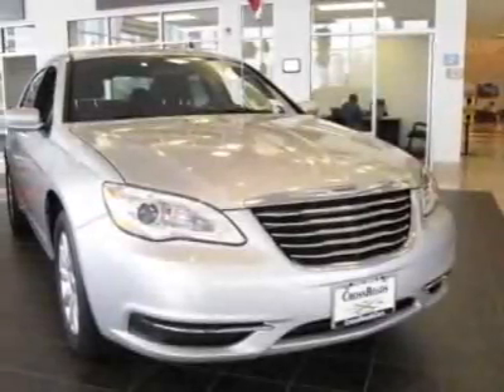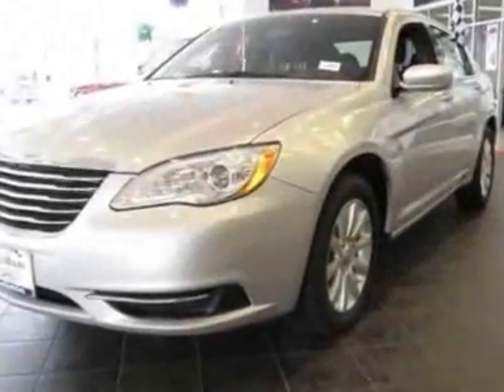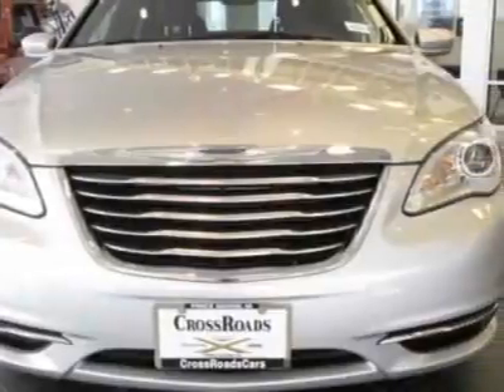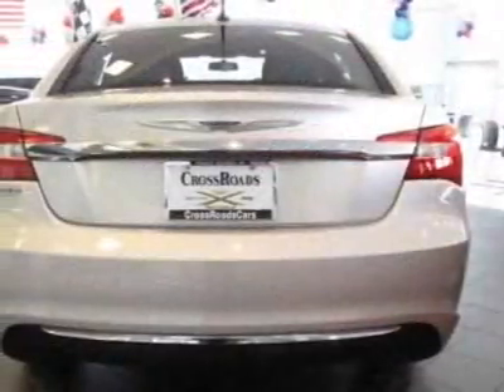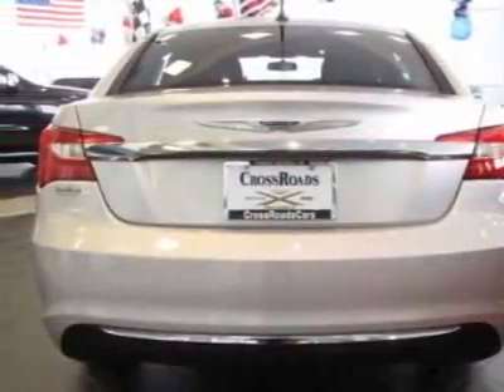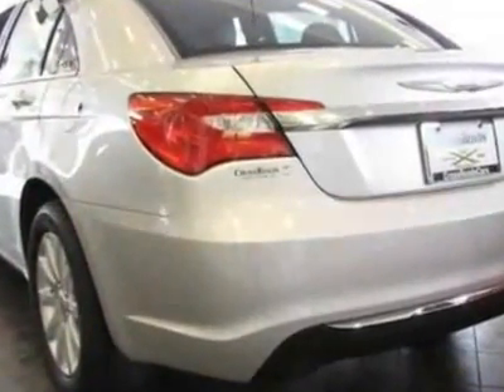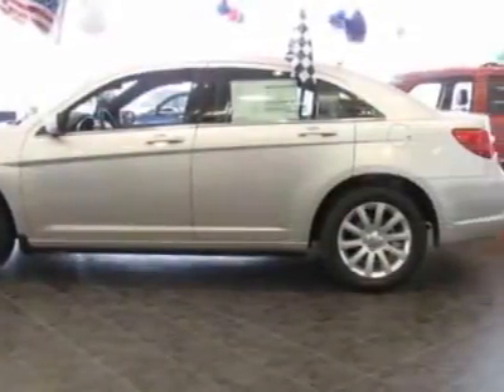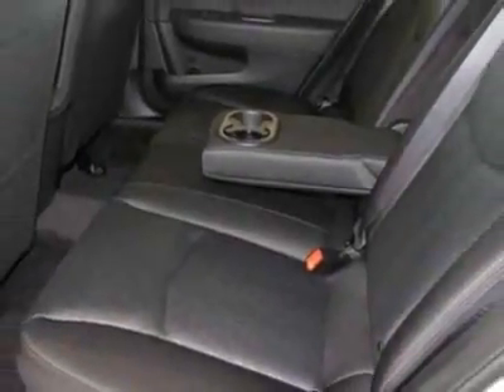2011 Chrysler 200 4dr Sdn Touring Sedan - Prince George, VA